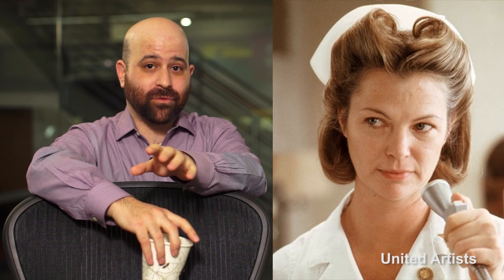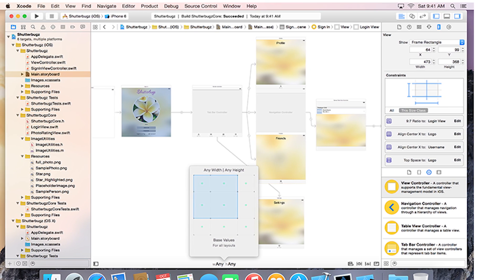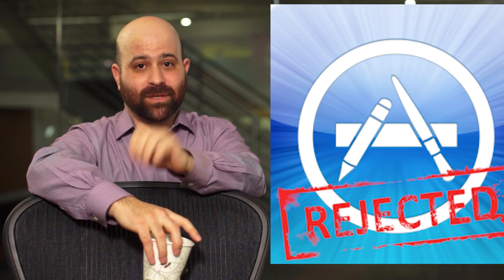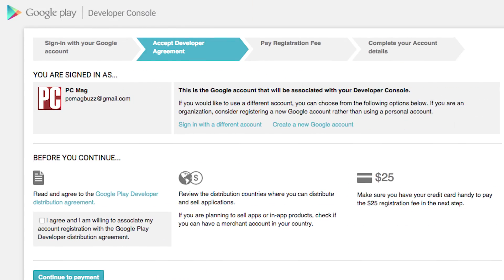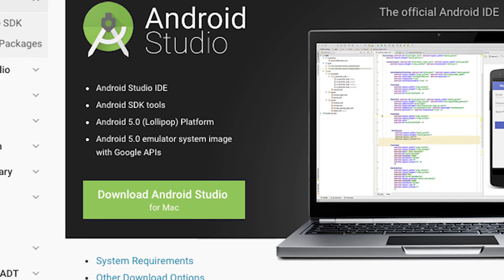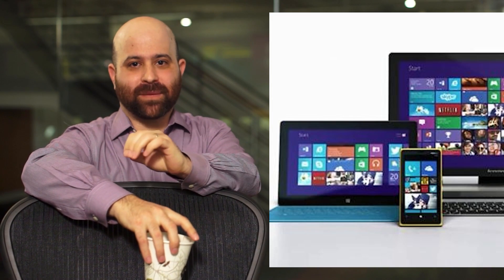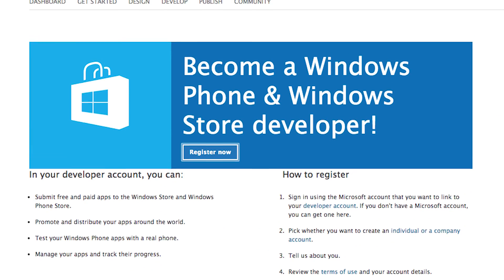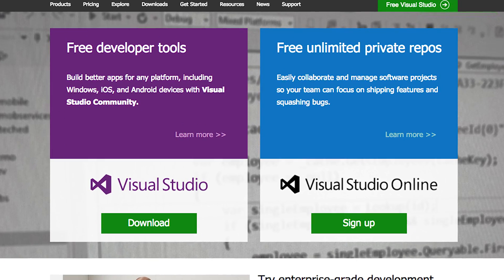How To Create an App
If you want to have a digital presence, you'll probably need to make an app. But where to start?